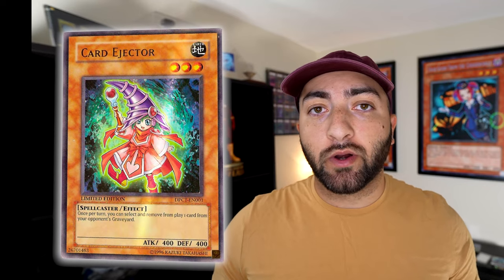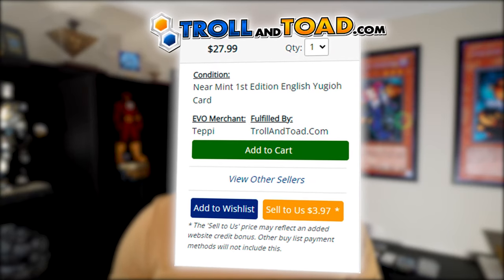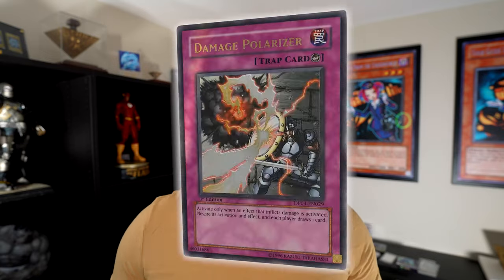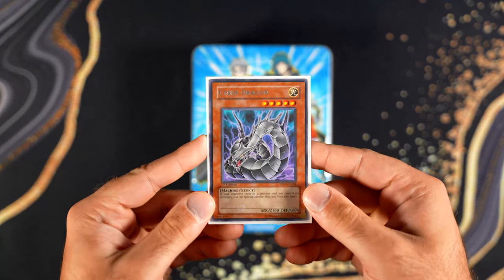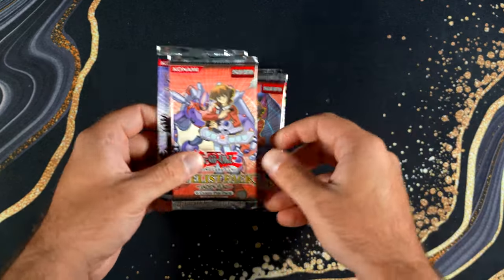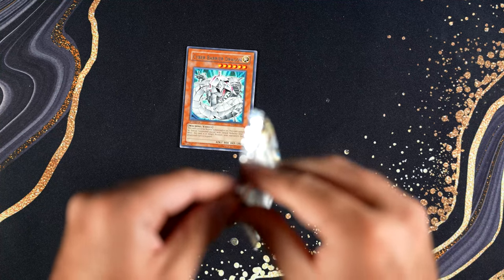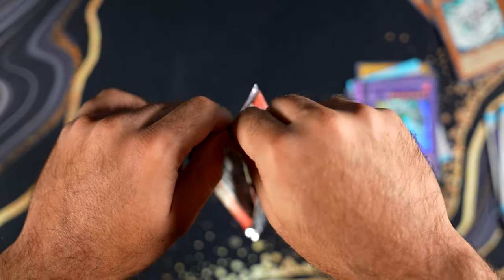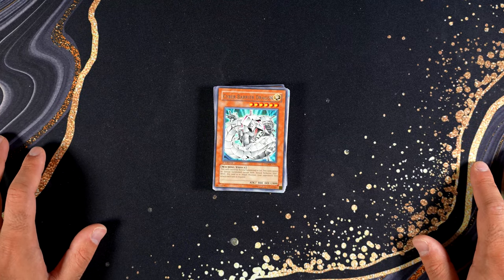Why are Duelist Pack Collection Tins so collectible? + Opening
Thanks for viewing the videos!